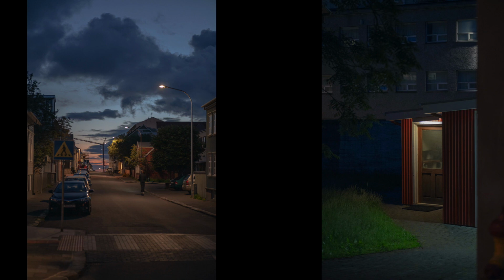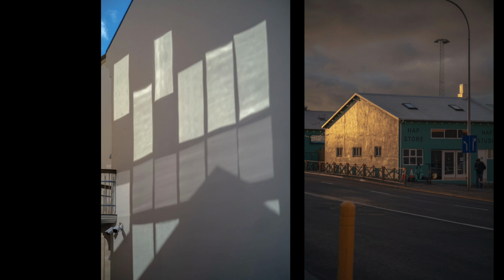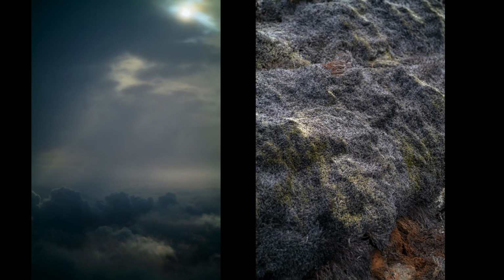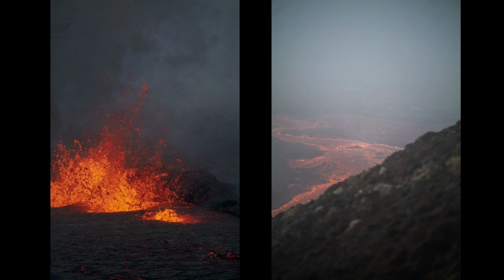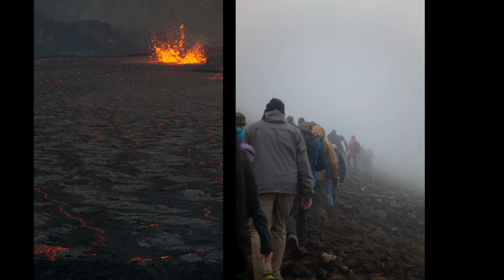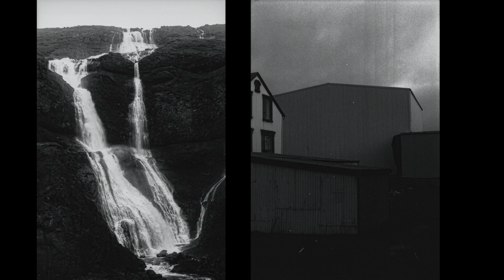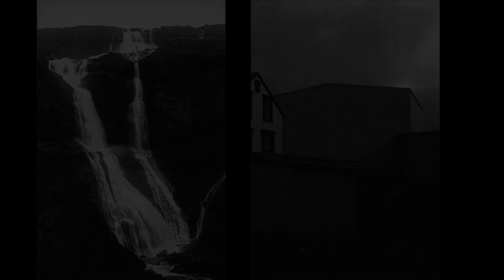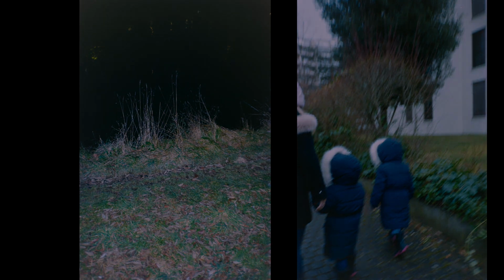Iceland, a volcano and roadtripping with films in the bag, how to tackle new films and roam around.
Technical details, equipment, anecdotes, etc.. descriptions for a selection of works for this month.

We continue in Iceland for a photo project, all around the island. This time we are in Reykjavik, where night never really sets in. Then we will go to the volcanic eruption south west of the island, with a lava lake and river.

The cameras used for these images include the Leica SL2 but also many analog cameras including the Hasselblad XPan, the Leica M5, the Leica C11, the Canon MC and the Olympus XA.

The lenses used are the following:
- Leica Summarit-M 35mm f2.5, 50mm f2.5, 75mm f2.5, 90mm f2.5.
- Hasselblad XPan 90mm f4, 45mm f4, 30mm f5.6.

Multiple films were used:
- Kodak TMax 100iso black and white
- Ferrania P30 50iso black and white
- Cinestill 800D 800iso
- Berger Pancro 400iso black and white
- Kodak Color 200iso
- Kodak APS Advantix 200iso